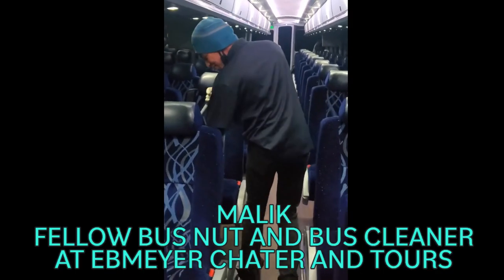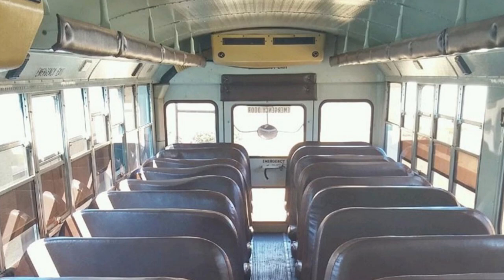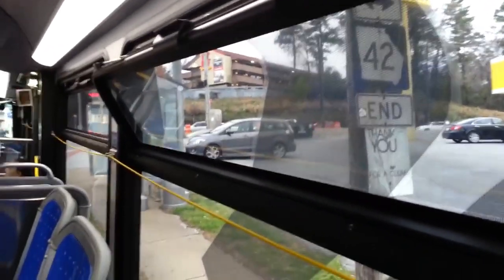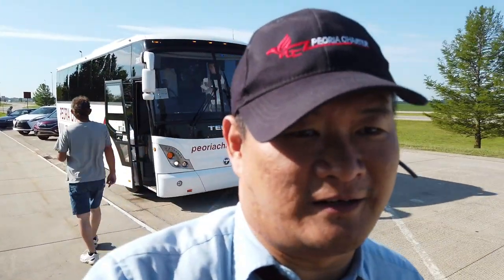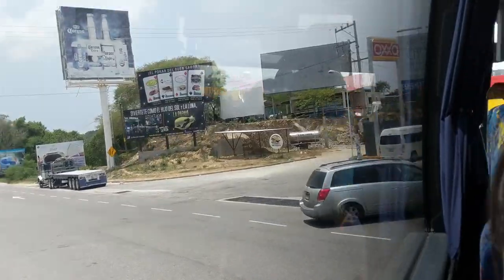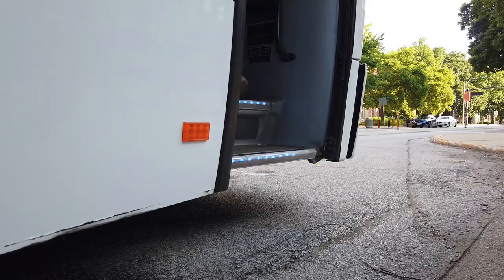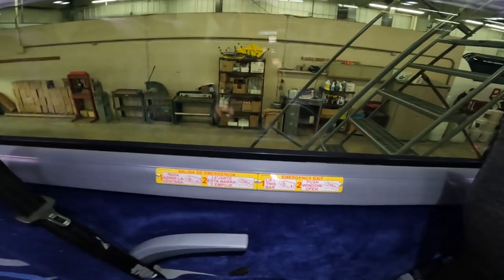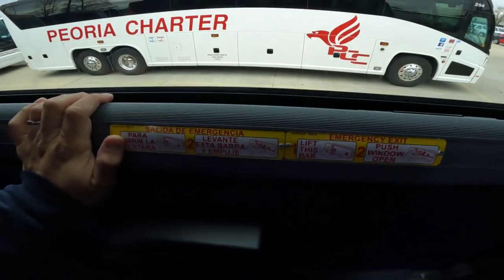Why can't you open the windows on a coach bus.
You can open the windows on a school bus or a city transit bus... How come you cant open them on a coach bus... Well... you can.. just not the way most people think of.

In this video I go into the details of why windows on motorcoach buses do not open.

Video Clips used from other YouTube channels.

Check out Bus and Motorcoach new to get all your headlines of whats going on in the Motorcoach industry here in the US

Check out their YouTube channel with 1 minute videos that covers the latest in the Bus and Motorcoach Industry!